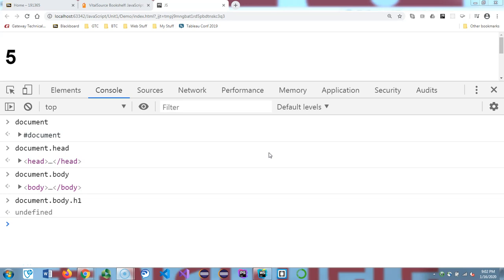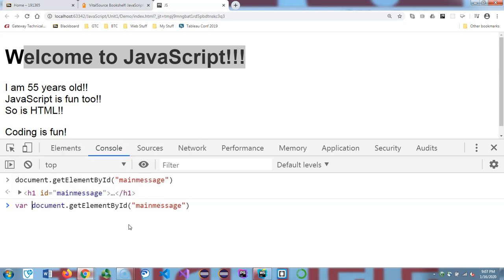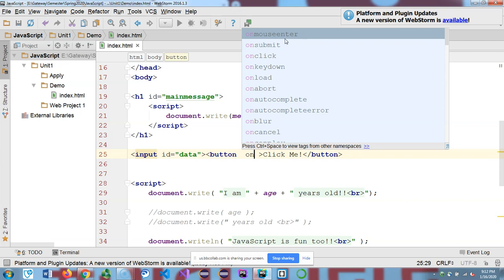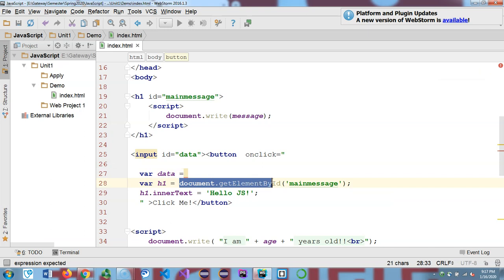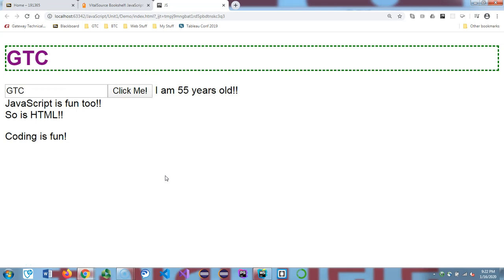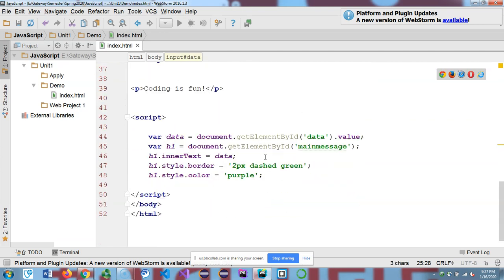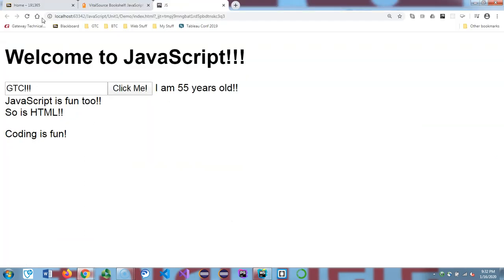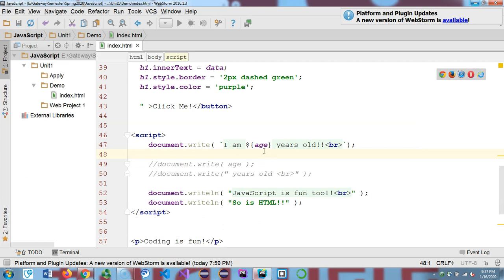Intro to JavaScript Part 2